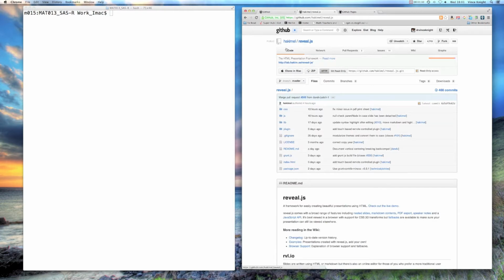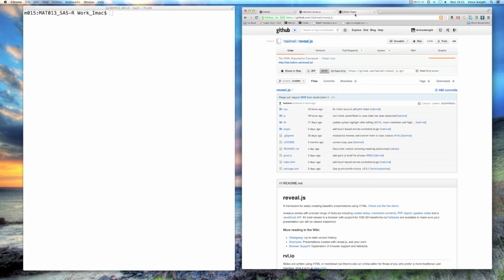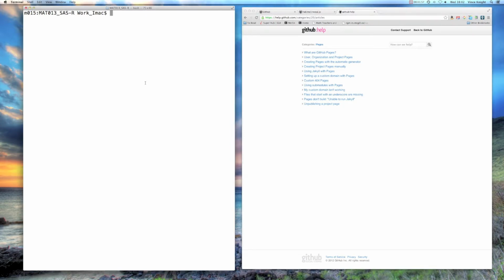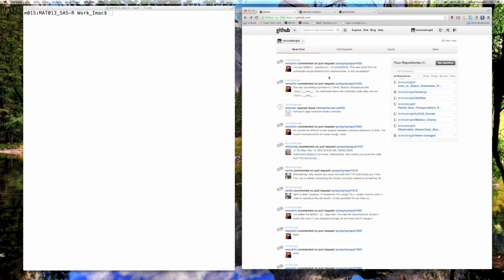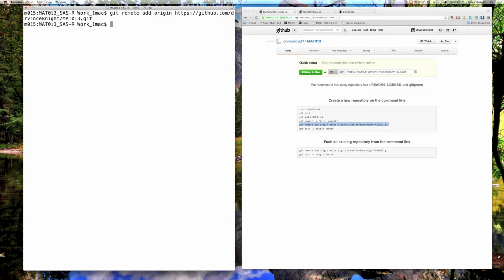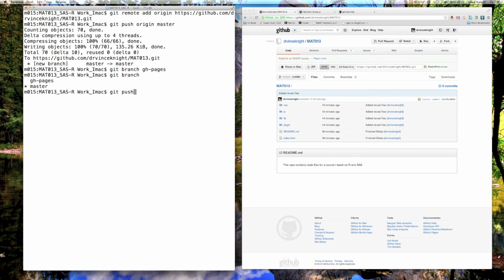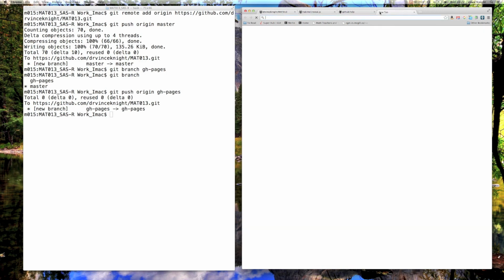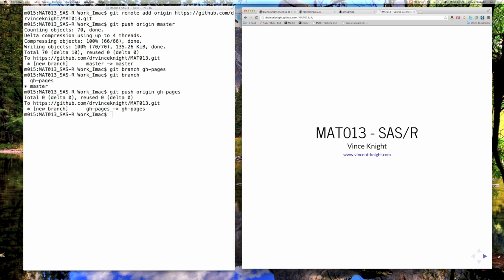Using Github Pages to host a website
This video explains how to use git and github to host a website. In particular I show how to host an html talk written using reveal.js.

**I've uploaded a better version of this video in which I zoom in on the relevant sections.**

If you don't know git take a look at Zoe Blade's video explaining what it is:

- You can find the repo I use in this video